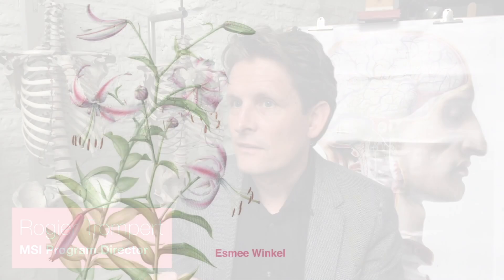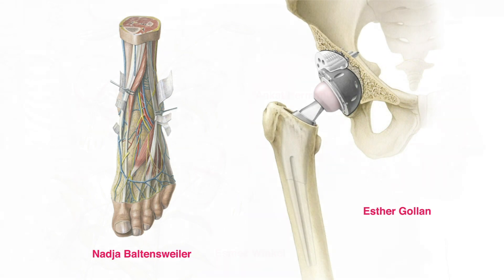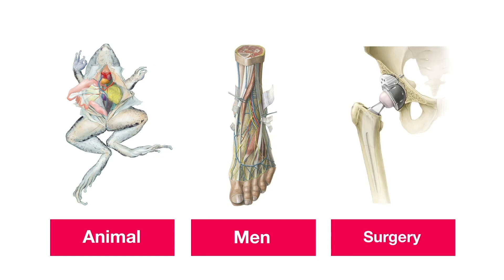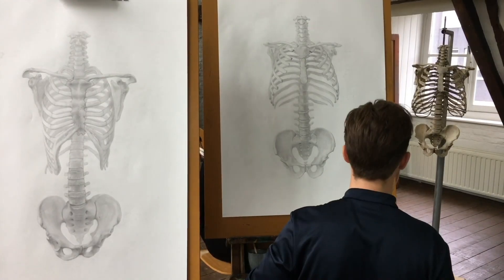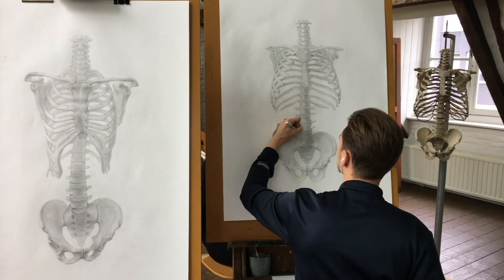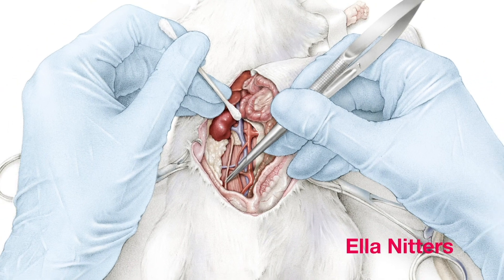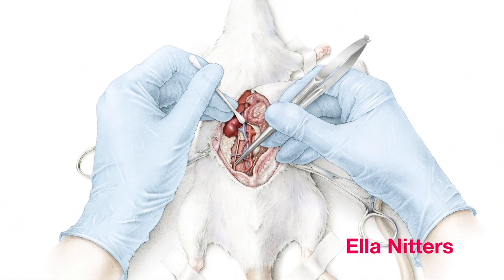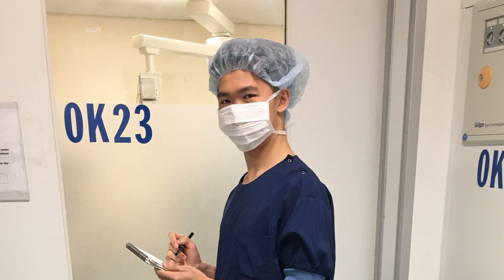Study Scientific Illustration in Netherlands | Study Medical illustration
Hello scientists! This is Scientific Illustrator Jon. This is a documentary I produced about the medical illustration education I had at the Maastricht University, Netherlands. They taught their students in the way that Rembrandt and Da Vinci taught their pupils in the Renaissance era. I find the education very aesthetic, so I filmed it and share it with you here at DrawBioMed.